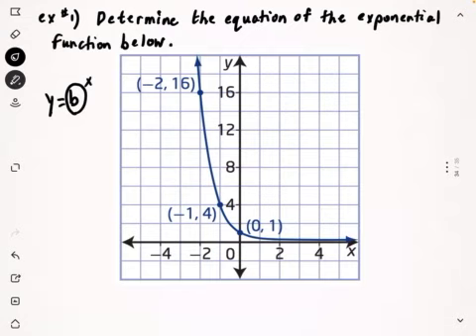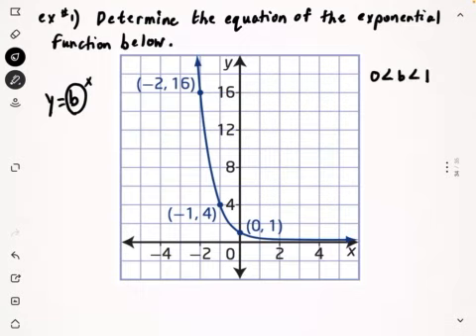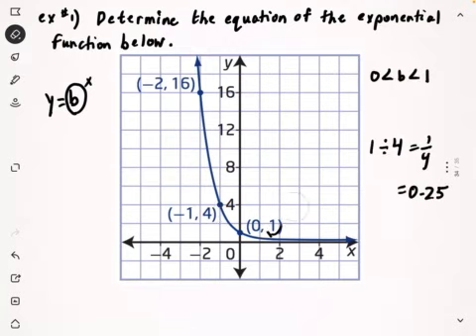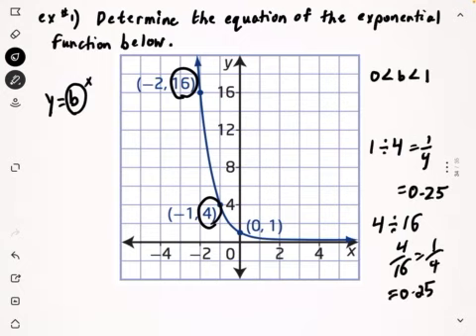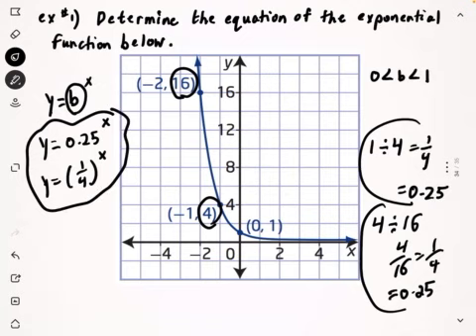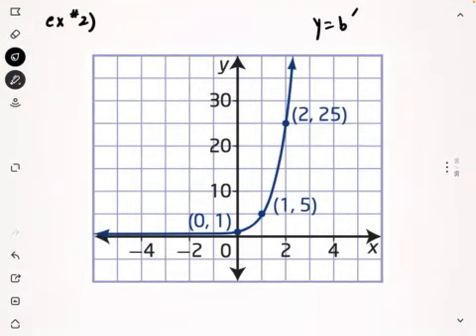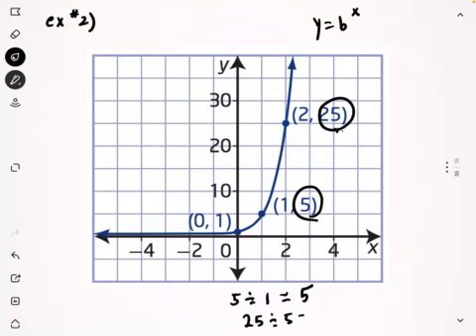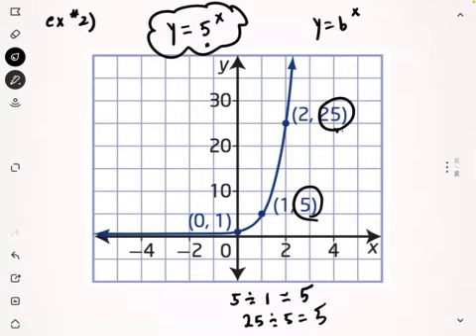Exponential Functions Pt. 5 [Determining The Equation Given The Graph]